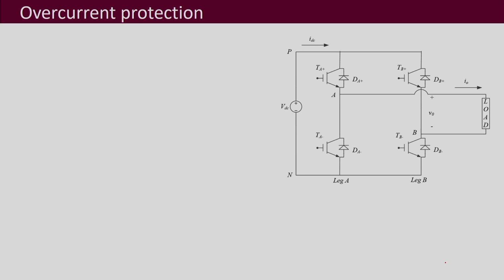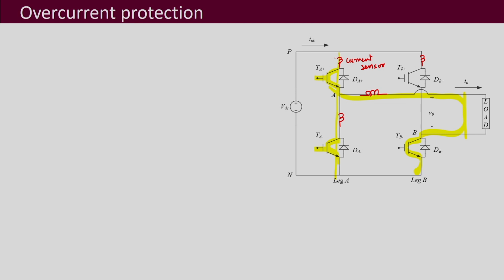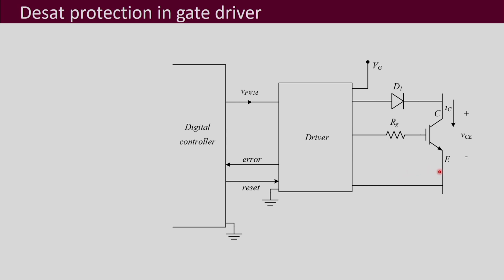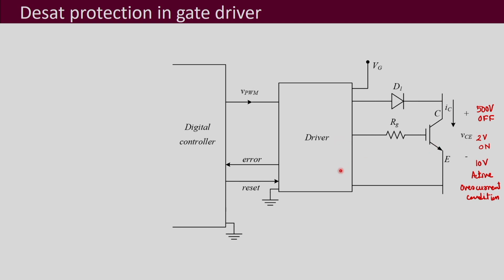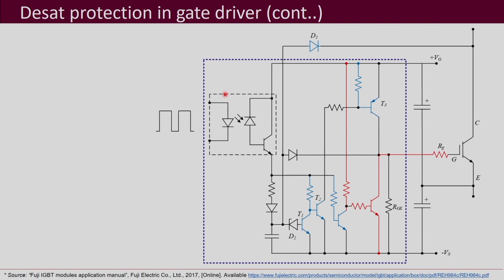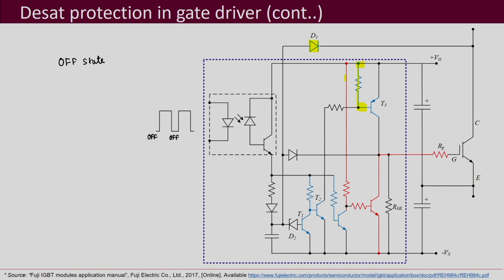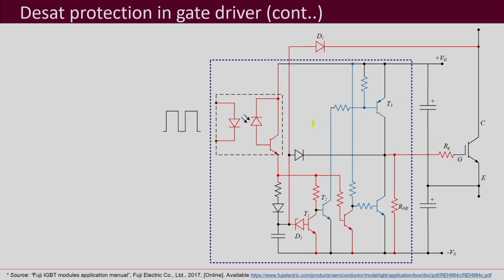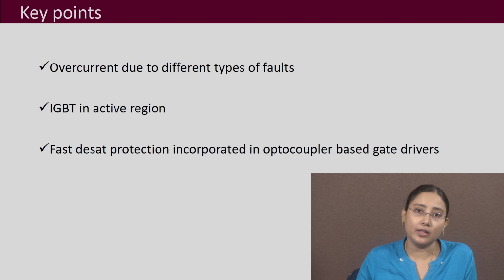Lec 26: Desat Protection